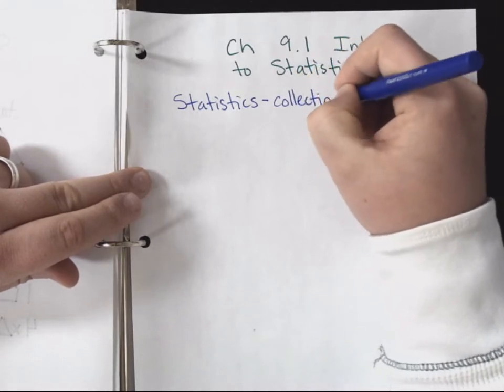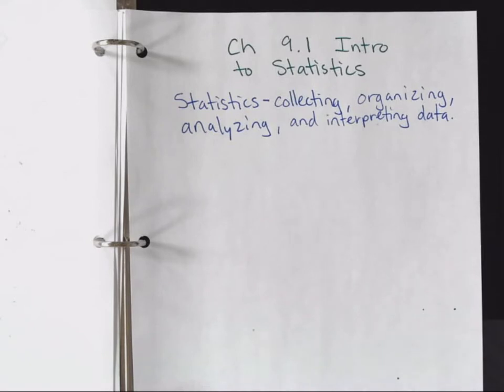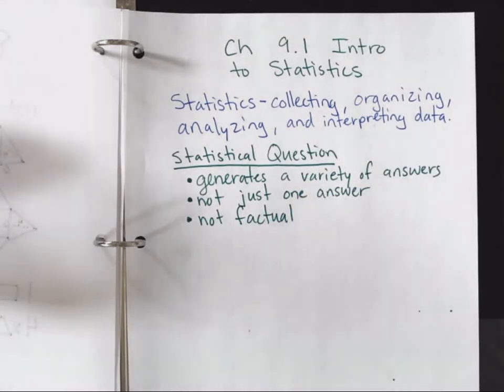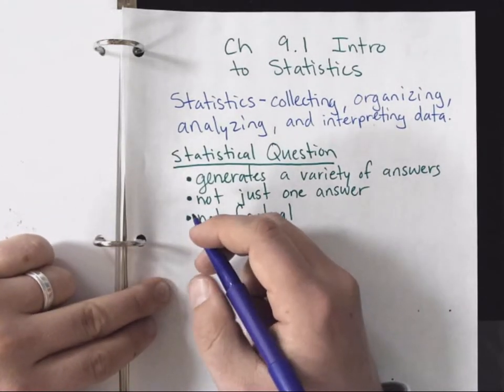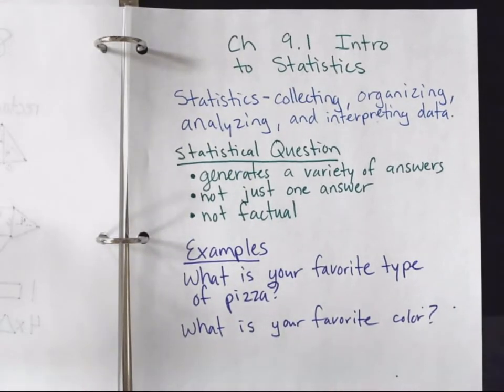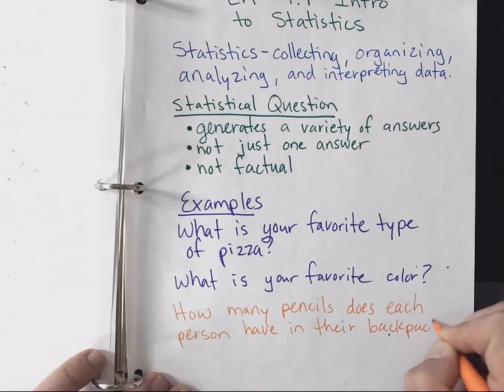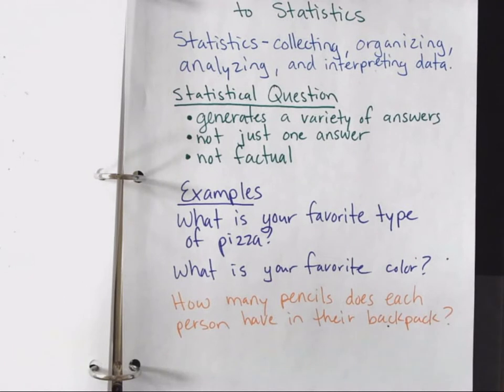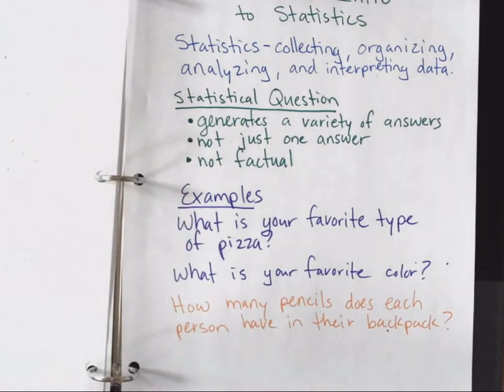9 1 Statistical Questions0001